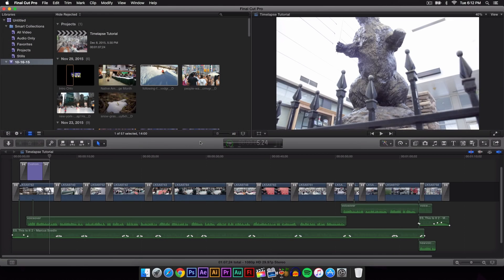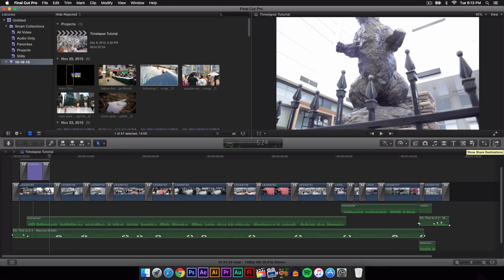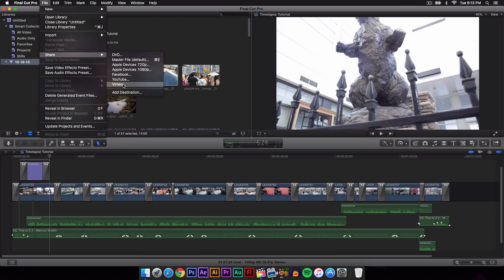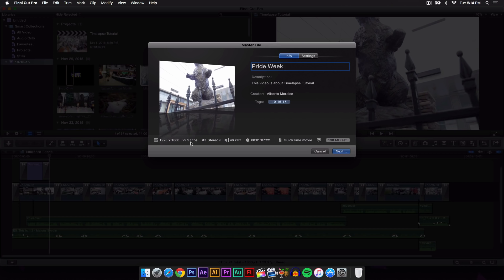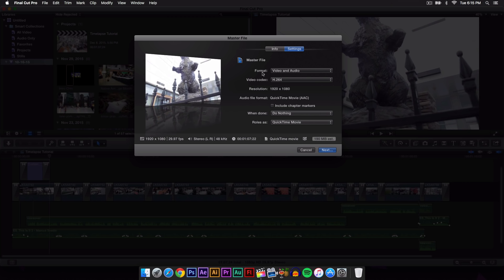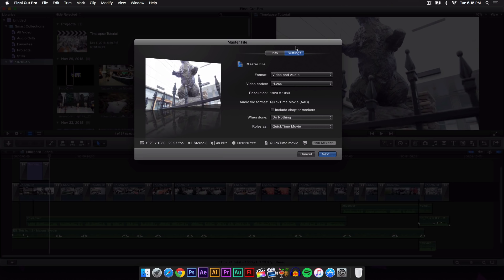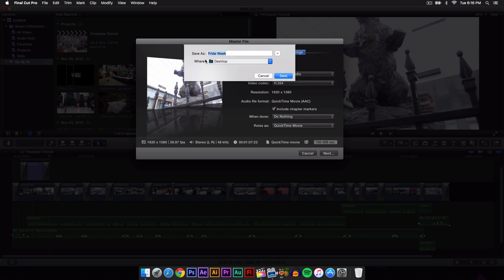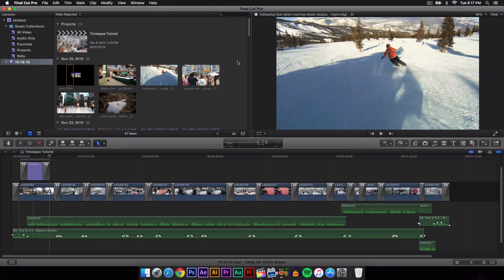How To Export Videos - Final Cut Pro X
In today's tutorial, you'll learn how to export videos in Final Cut Pro X!